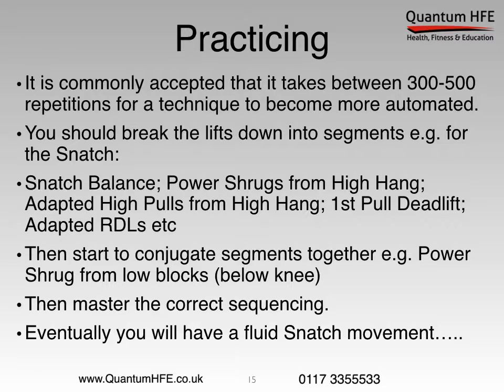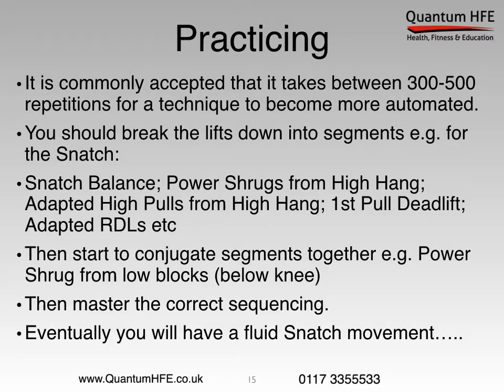OWLC 2 Weightlifting Introduction